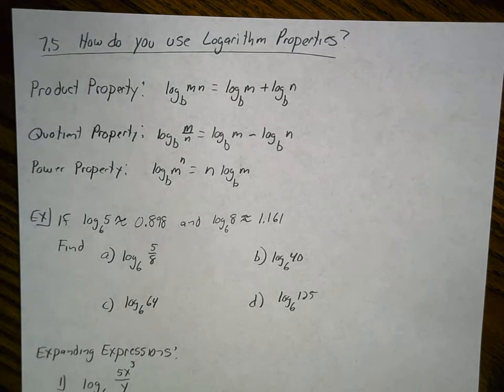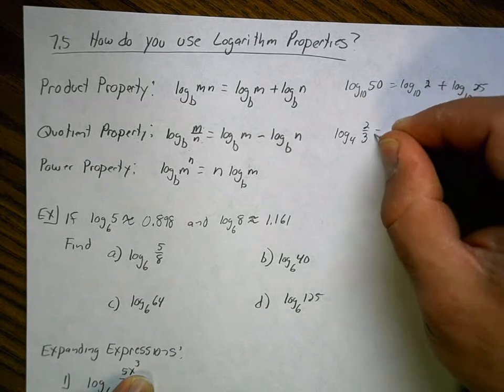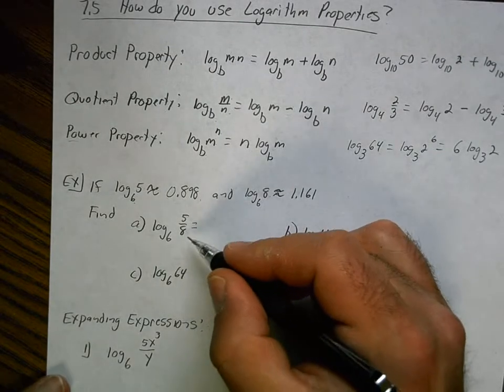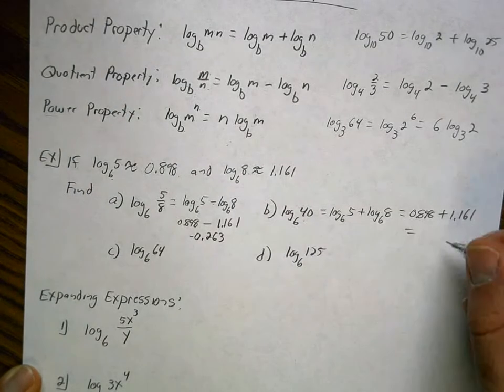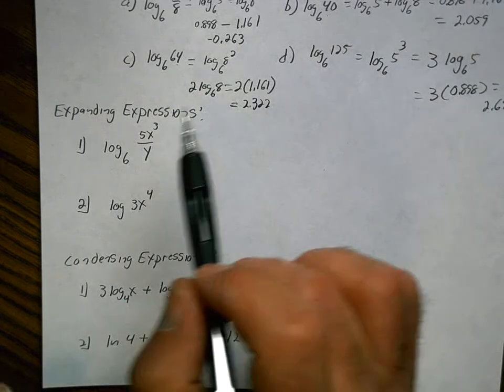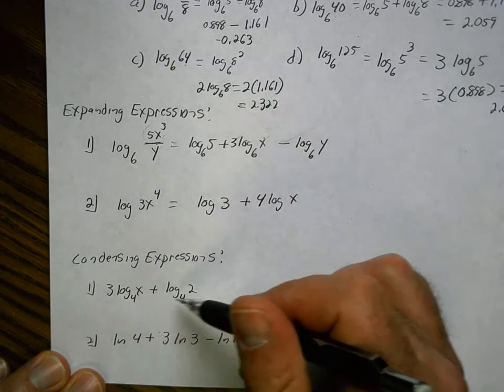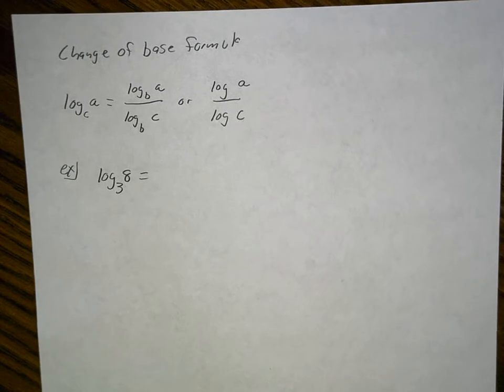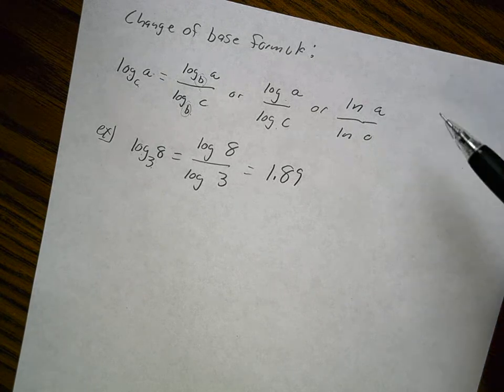Section 7 5